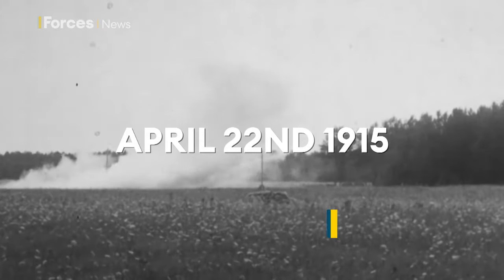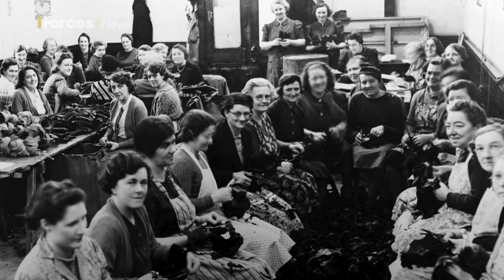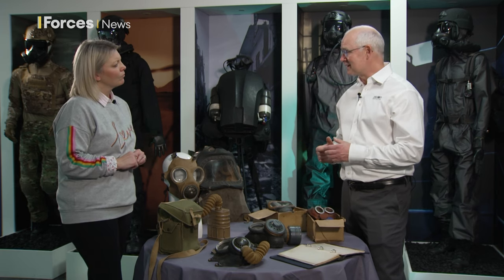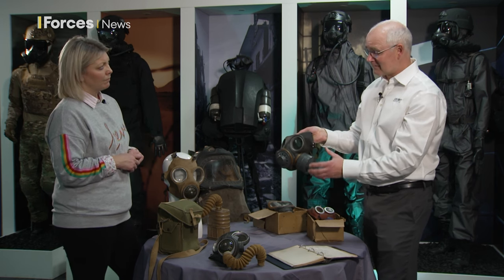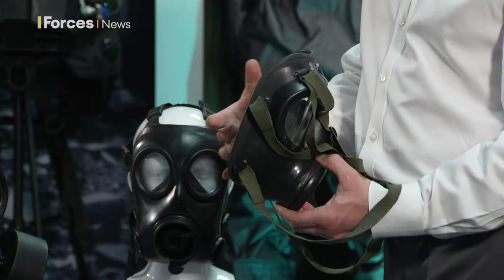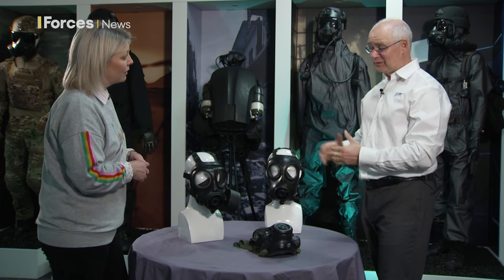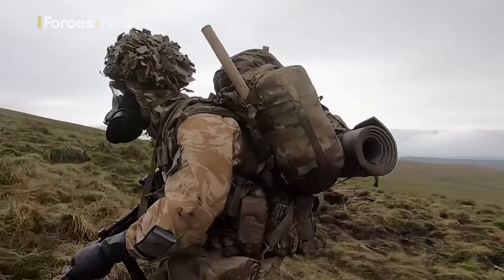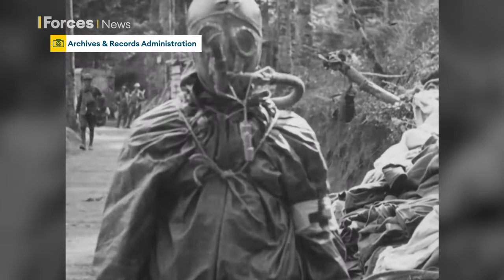How gas masks evolved from WW1 to the Iranian Embassy siege and beyond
Since its development during the First World War, the military gas mask has turned into the modern-day respirator. But what the steps did it take along the way?

The advent of chemical warfare saw the German army deploy chlorine gas against British soldiers at Ypres, killing more than 1,000 troops and injuring over 7,000 others on 22 April 1915.

Since that day the gas mask has become a vital part of military equipment - and is still just as crucial on the battlefield today.